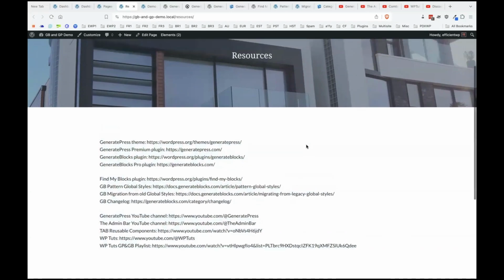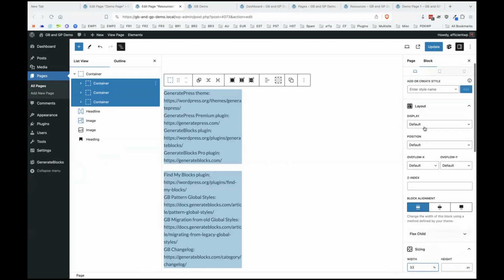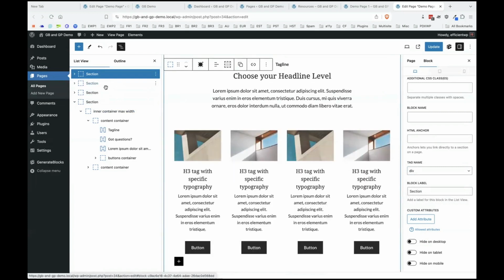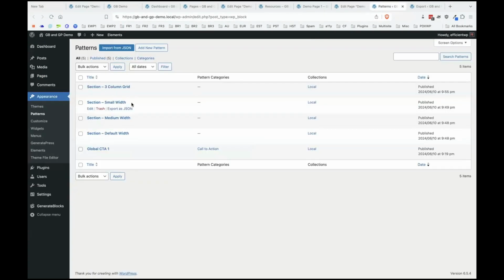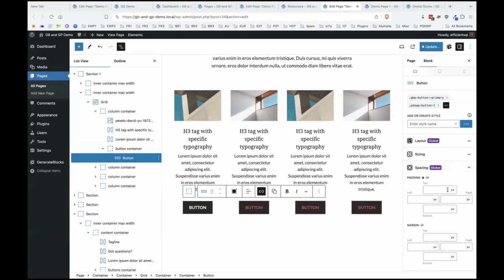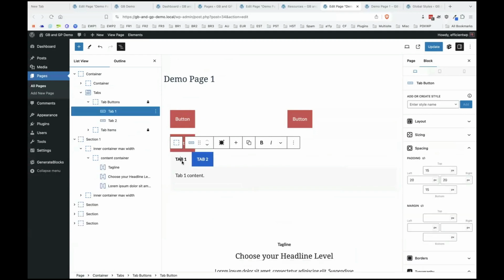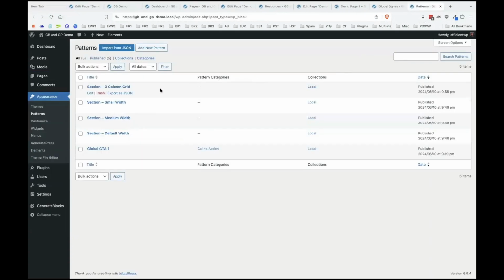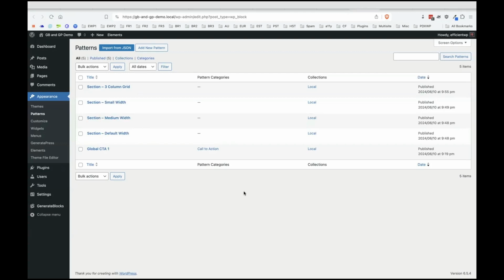PDX WP Meetup GenerateBlocks 2024 06 10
This is a demo of the GenerateBlocks plugin, a popular and powerful block plugin that can be used with almost any block-enabled theme. There were some major changes introduced recently in GenerateBlocks 1.9 (the free version) and GenerateBlocks Pro 1.7 (the premium version).